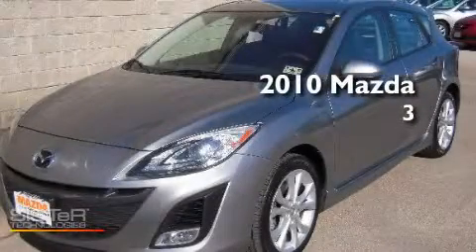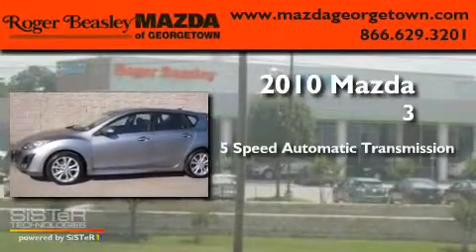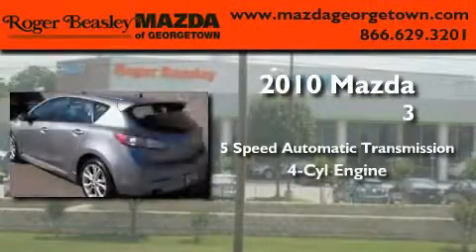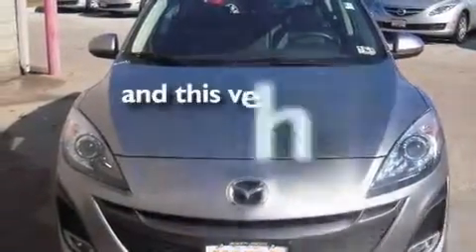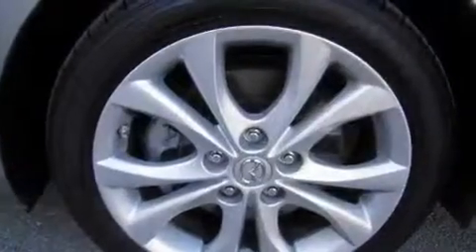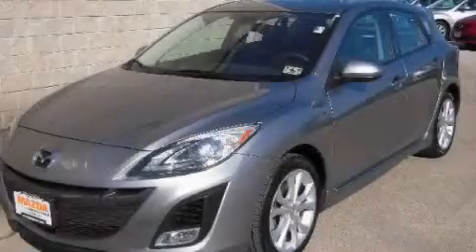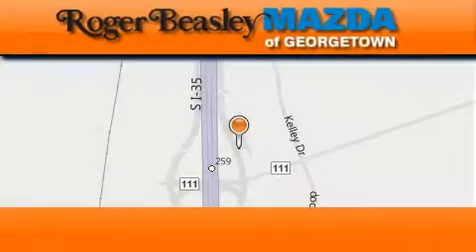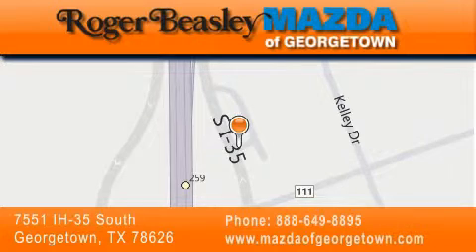2010 Mazda Mazda3 Georgetown TX 78626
Year : 2010

 Make : Mazda

 Model : Mazda3

 Engine : 2.5L

 Trans . : automatic

 Exterior : Liquid Silver Metallic - (Silver)

 Miles : 14,759

 Interior : Black Leather

 Stock : GP7879

 7551 IH 35 South